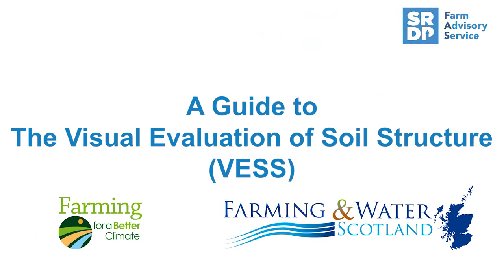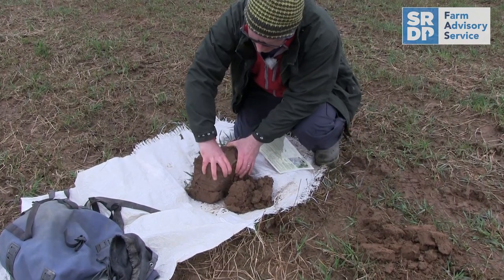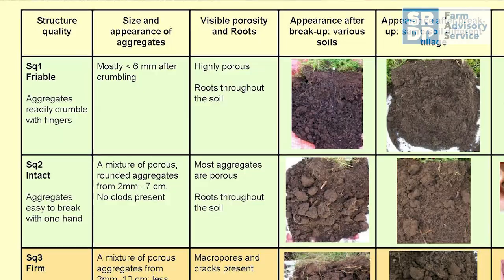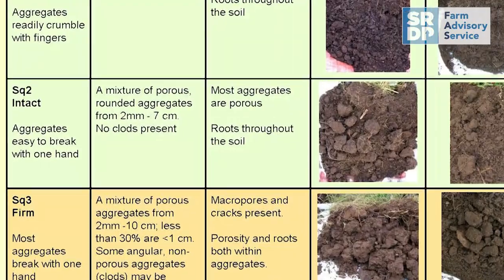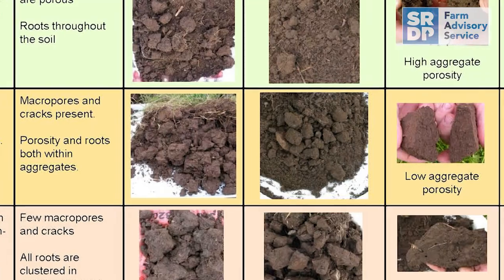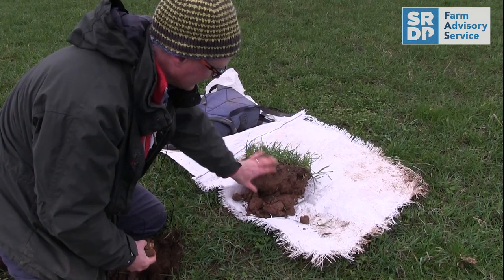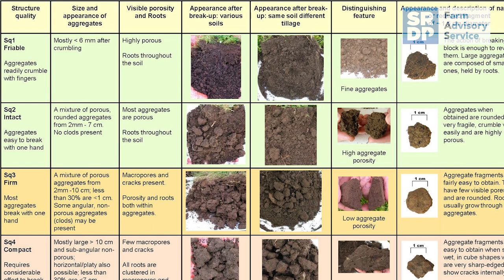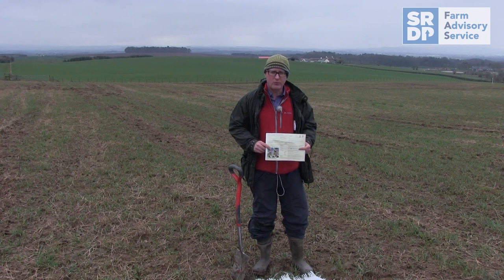A guide to the Visual Evaluation of Soil Structure (VESS)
Dr. Bill Crooks, a soils and drainage expert is on a farm to demonstrate how to undertake a Visual Examination of Soil Structure (VESS).  In this video, he is in a grassland field that is due to be ploughed and planted in crop as part of the rotation but not before time as can be seen by the VESS.  Dr. Crooks then moves into a neighbouring grassland field to compare the soil structure with the first field, again using a VESS.